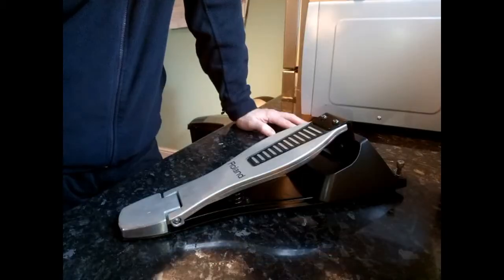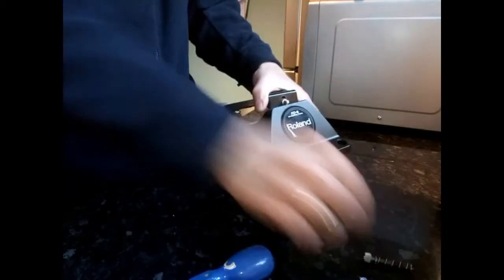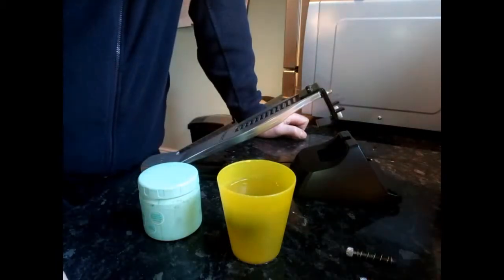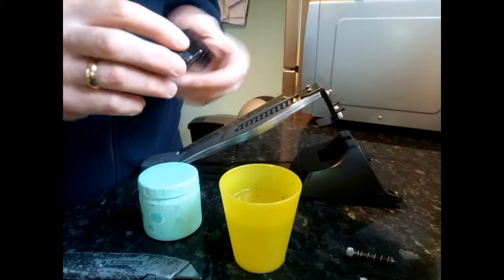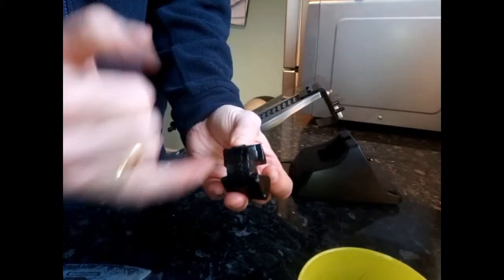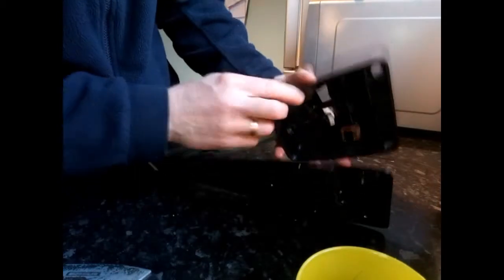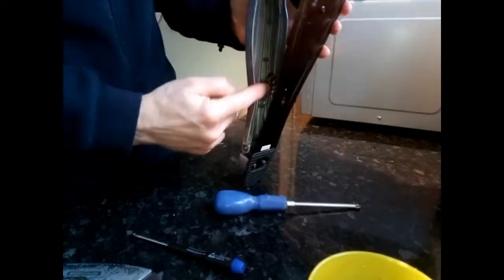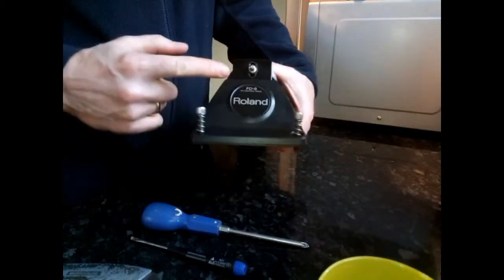FIX Roland FD-8 hi-hat Pedal foot controller V-drums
Easy way to save money with this Roland FD8 hi-hat pedal FIX - easy fix for your V drum  foot controller -

FIX. Rubbers are around £20 to buy again - fix this for free!

Step one: Take out screws
Step two: Take rubber from the plastic case
Step three: Drop rubber into boiling water.
Step Four:When rubber is soft, dry it! Slit some lines in the bottom that touches the censor.
Last Step: Use a little grease to cover the Rubber, but then wipe it off, clean excess. Replace once you have cleaned the censor plate with a drop of alcohol or  mentholated spirit and put item back together.

DrummingDrummer4-WayGift Store#rolandvdrums#ezdrummer2

Drummer t-shirts!
Drumming Drummer 4-Way Gift Store